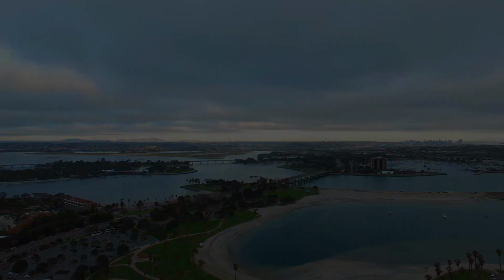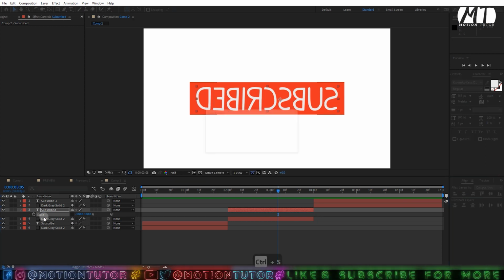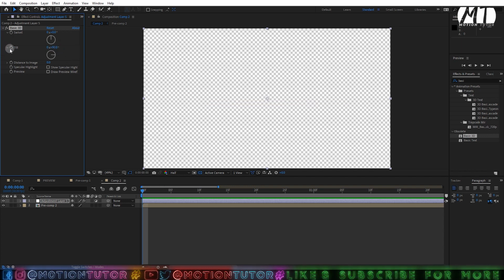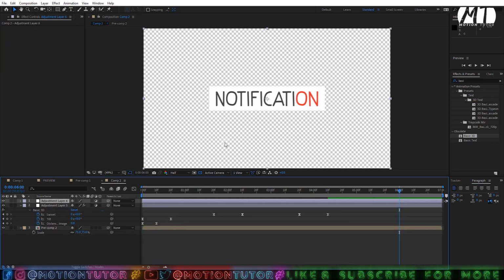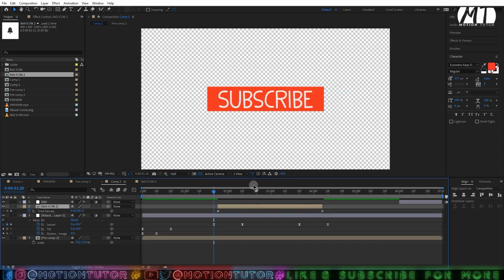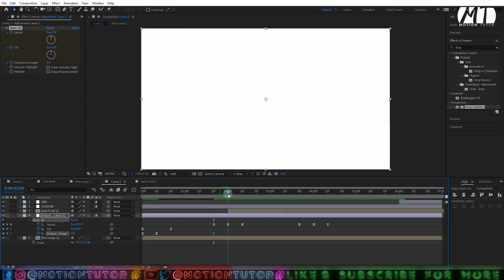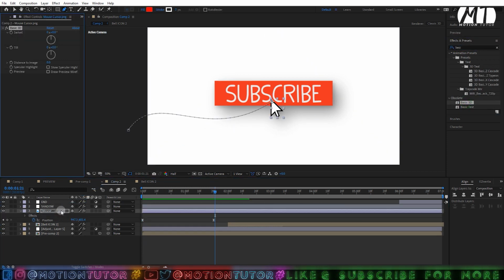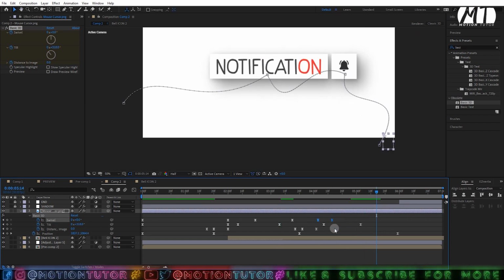YouTube Subscribe Button Animation in After Effects Tutorial - Quick Method - Free Files Included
Hello Guys I hope you enjoy this tutorial let me Know about next tutorial Topic and also leave a like and comment and tell me is this tutorial helpful for you?

ALL Files Files. (Included AEP File)